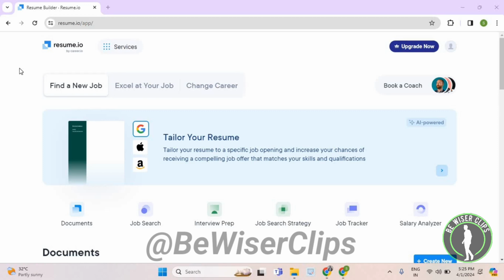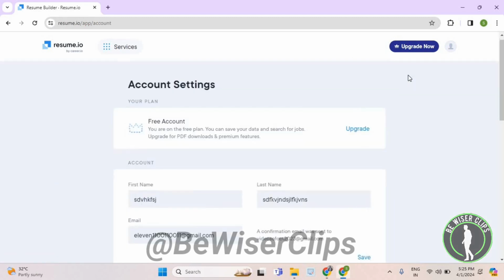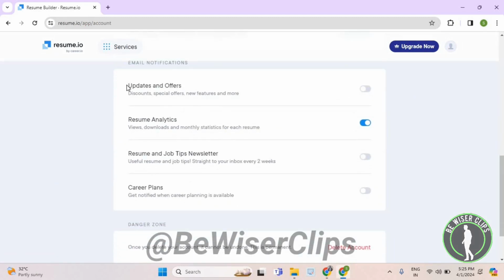How To Turn On Updates and Offers Resume.io Tutorials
Welcome to the ultimate guide on optimizing your resume with Resume.io! In this tutorial, we'll walk you through the process of activating the Updates and Offers plan on Resume.io, ensuring you stay ahead in your job search game.

Resume.io is a premier online platform designed to streamline the resume-building process, offering a plethora of customizable templates and powerful tools to craft a standout resume tailored to your career aspirations. With its user-friendly interface and expert guidance, Resume.io empowers job seekers to present their professional experiences and skills in the best light possible.

In this step-by-step tutorial, we'll delve into the intricacies of activating the Updates and Offers plan on Resume.io, unlocking exclusive features and insights to elevate your resume to new heights. Whether you're a seasoned professional or just starting out in your career journey, this video will equip you with the knowledge and tools needed to make a lasting impression on potential employers.

Join us as we navigate the interface of Resume.io and discover how to harness the power of the Updates and Offers plan to maximize your job search success. Don't miss out on this essential guide to advancing your career prospects with Resume.io!